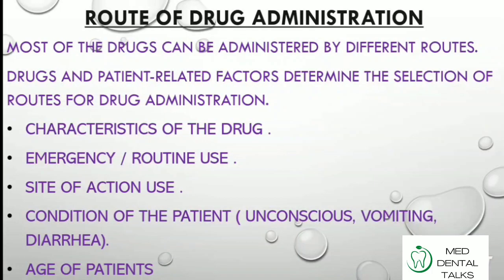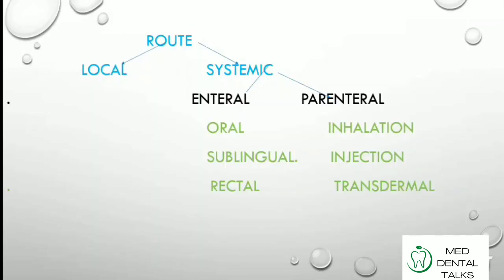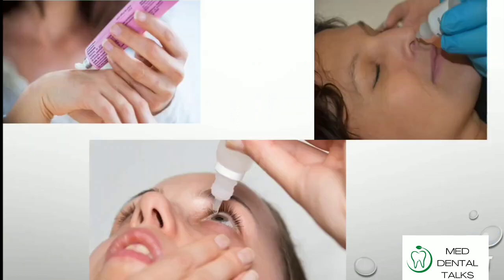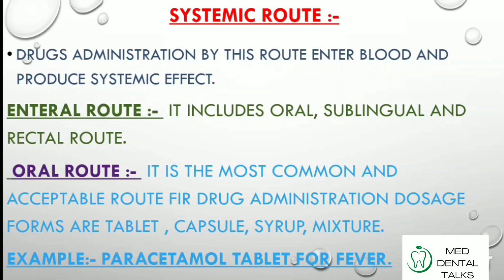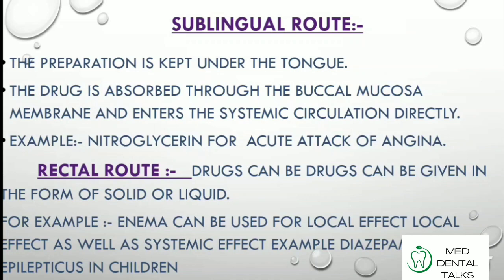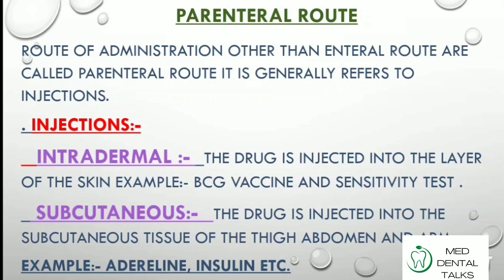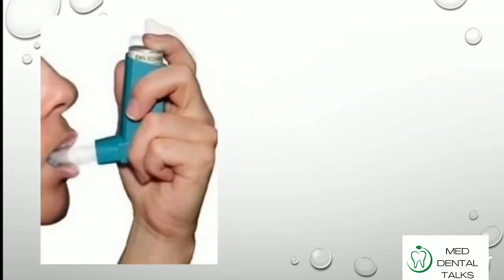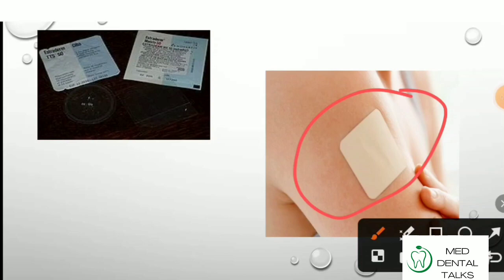Route of drug administration (Pharmacology)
In this video we try to cover very important topic of pharmacology Route of drug administration which is very important for your basics of pharmacology .
There are different types of route of drug administration. such as local route or systemic route.